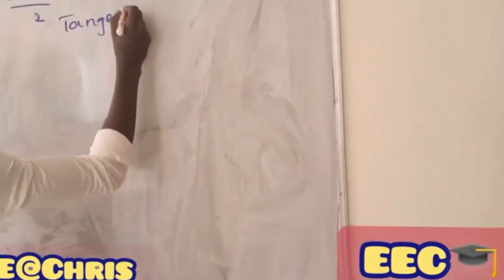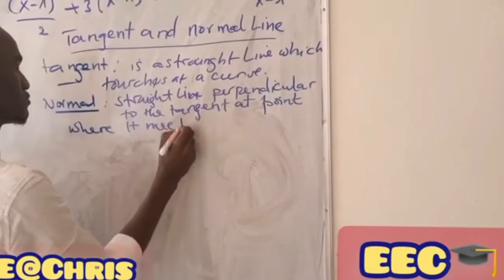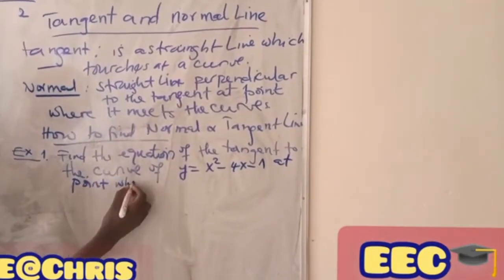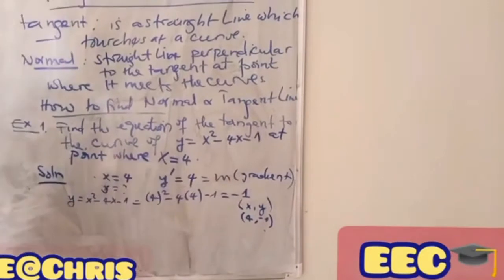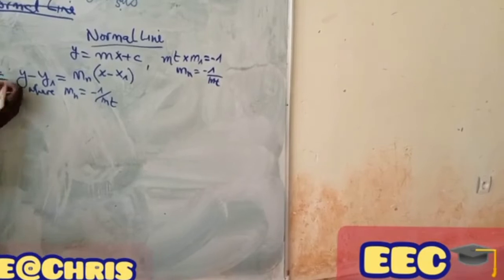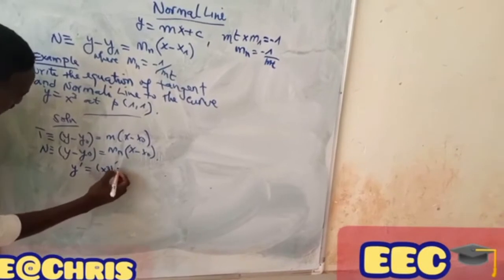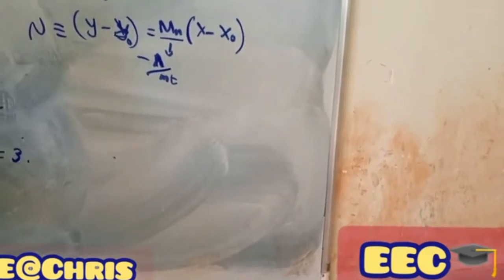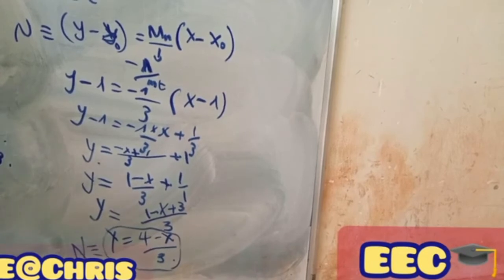TANGENT AND NORMAL LINE QUESTIONS